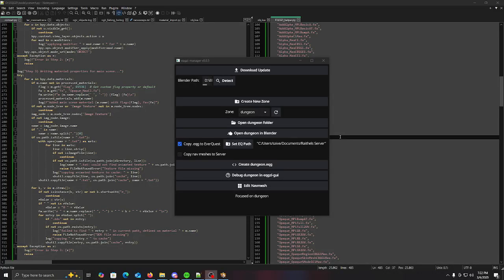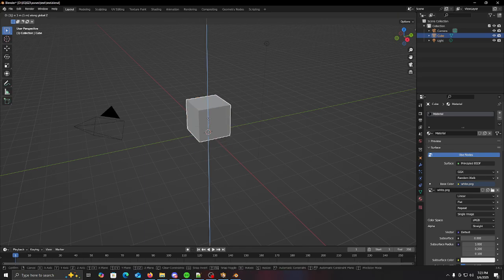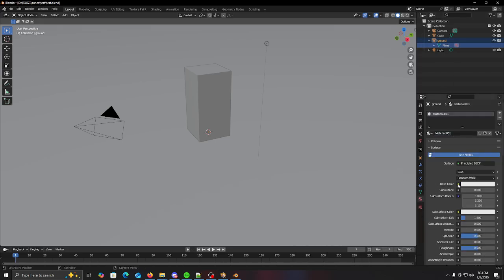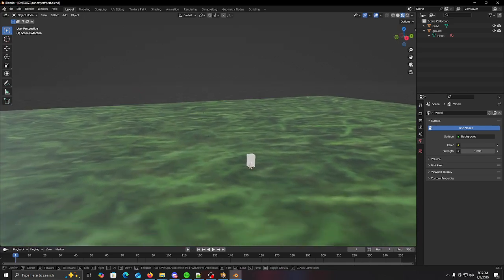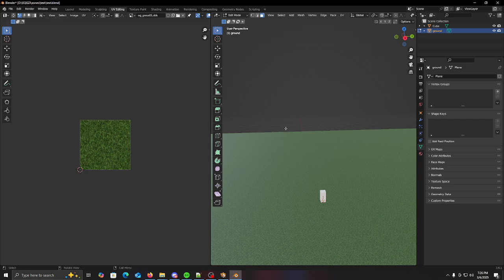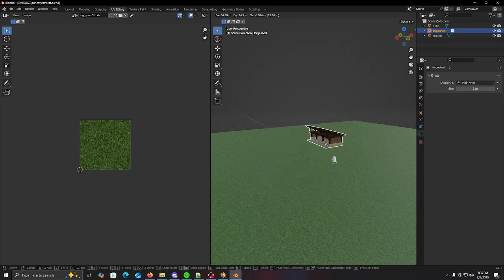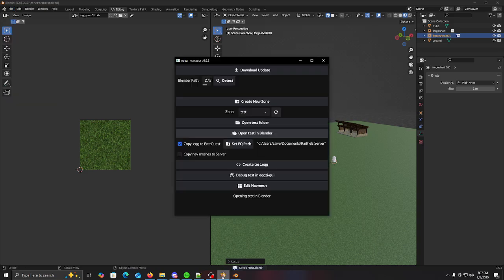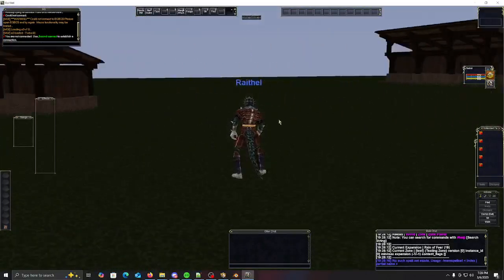EQGZI zone creation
Just a quick video of how to create a zone in EQGZI.